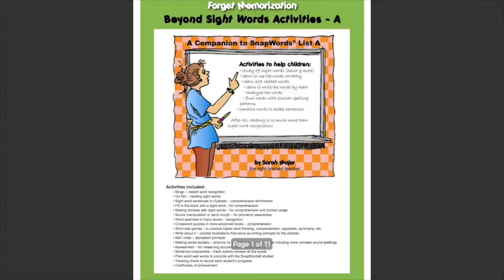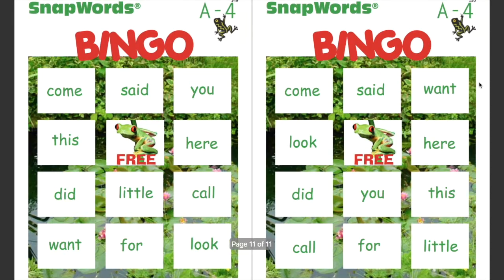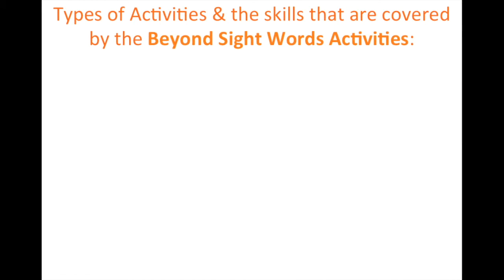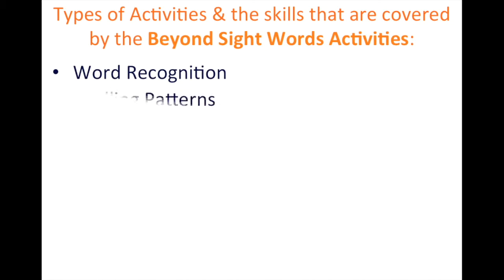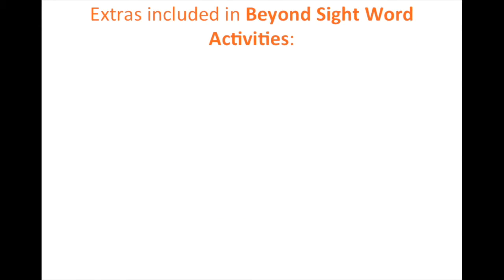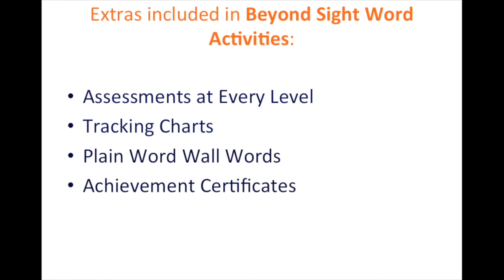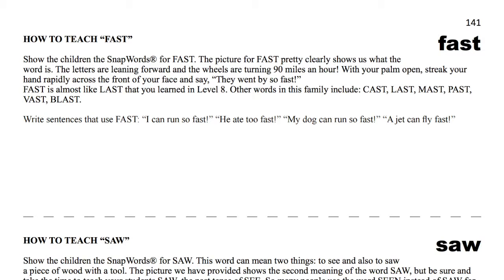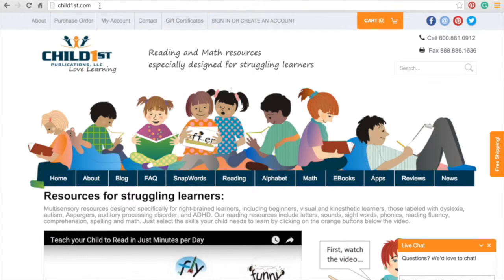Beyond Sight Words Activities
It is good practice to teach children sight words. If children have a collection of words they can recognize instantly, they will focus more on reading and less on sounding out words. However, we also want our children to comprehend what they read, to use words correctly, to spell and write them correctly, and to think critically about words in context of a what they are reading.

This is where Beyond Sight Word Activities come in!

Each unit is jam packed with activities for you to print and use immediately without preparation.
Child1st SnapWords® form the basis for these units because using images and body motion while learning sight words is just good practice for helping learning and recall be easy for children.